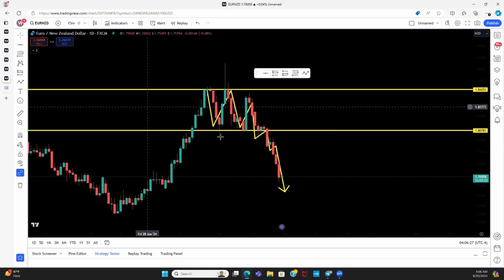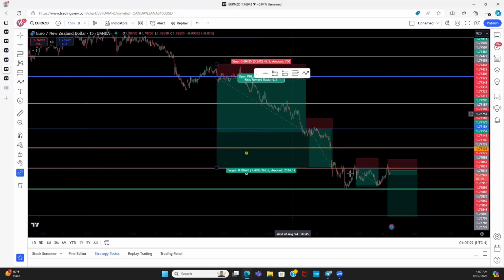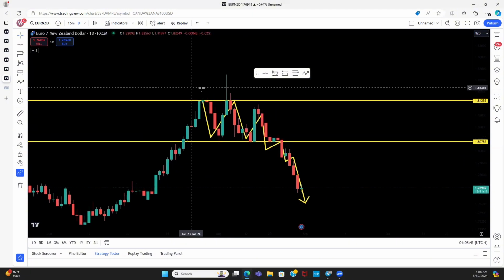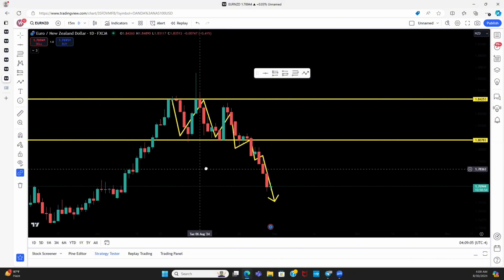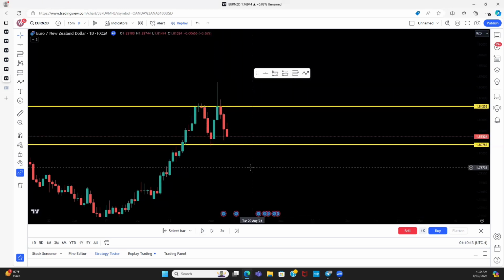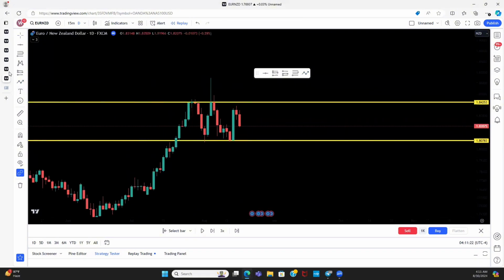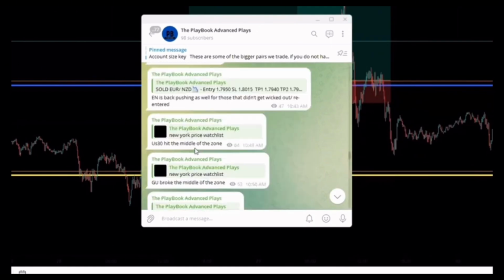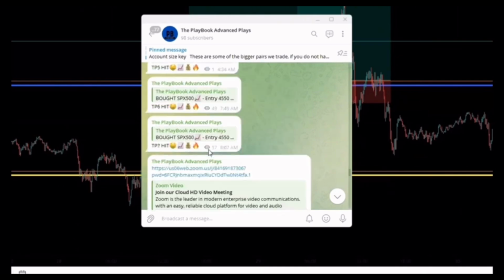How To Predict Reversals EASILY